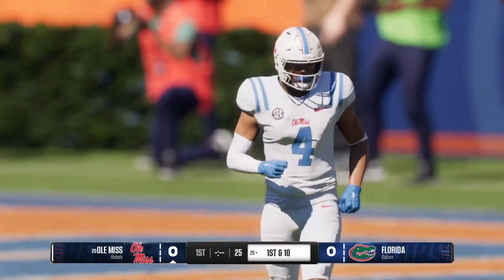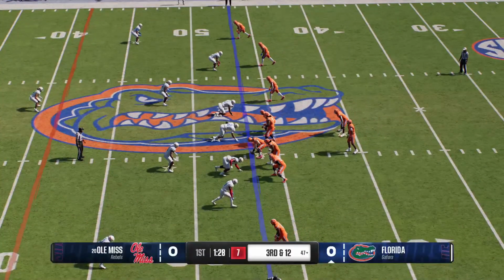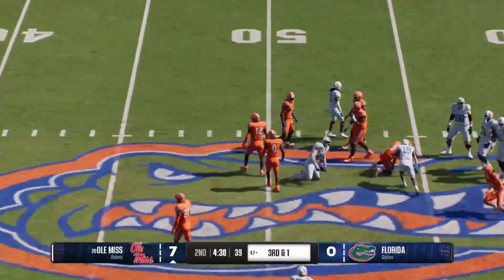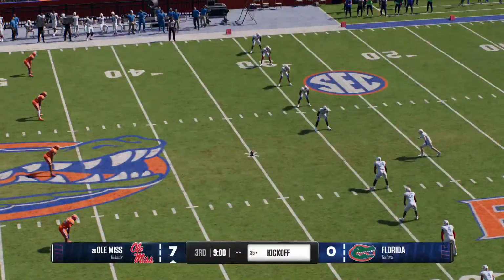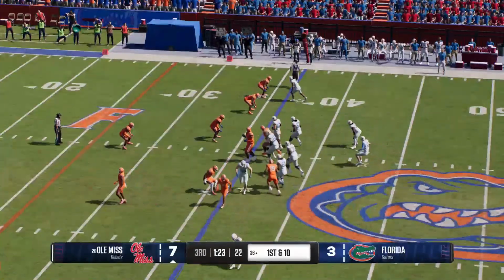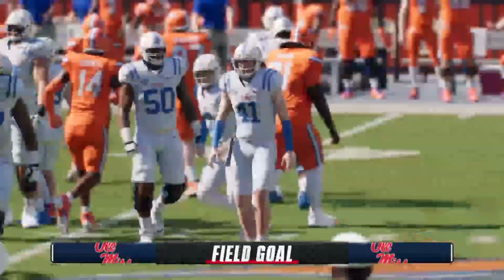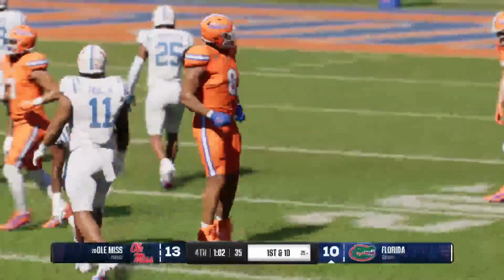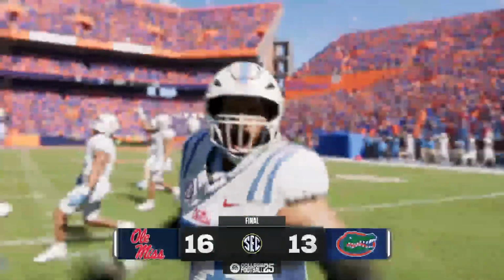LIVE Ole Miss vs Florida Week 13 Sim| Full Game Highlights | College football 25